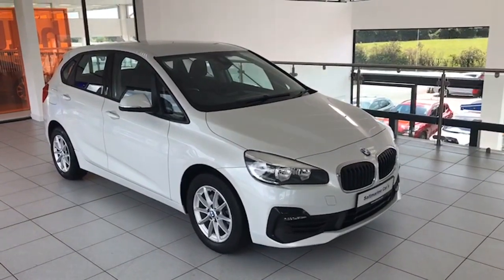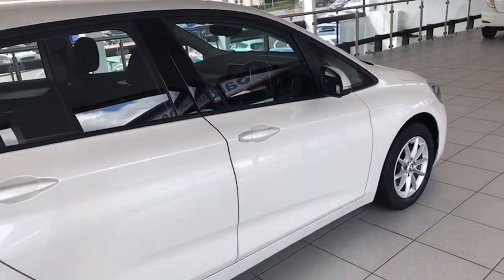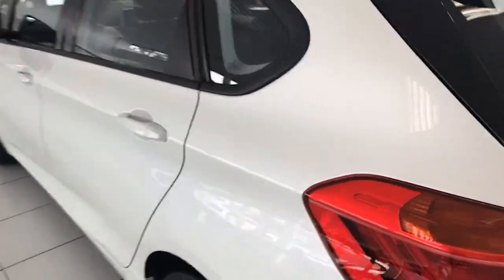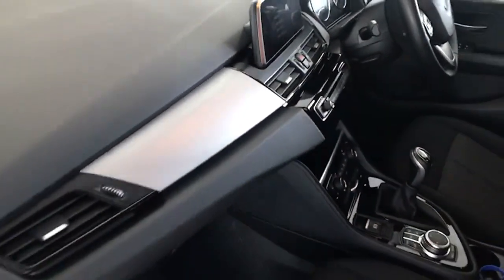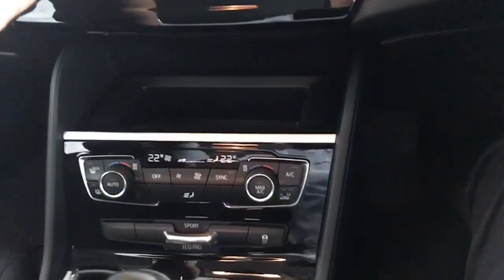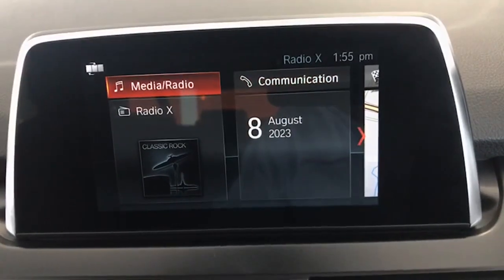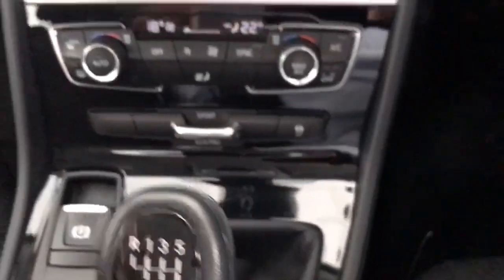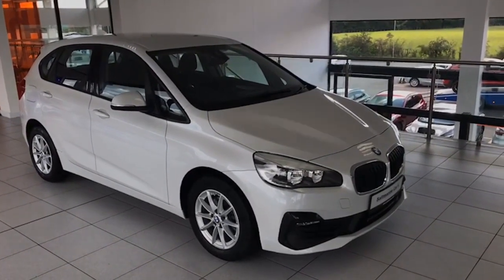2019 BMW 2 Series 218I SE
2019 BMW 2 Series 218I SE

Absolutely spotless April 2019 BMW 2 Series 218i SE 5dr finished in Pearl White with only 15239 miles and full local BMW service history. 1 Private owner, meticulously maintained with blemish free paintwork and spotless non smoked in interior.

Features on the exceptionally low mileage example include alloy wheels, LED front fog lights, LED running lights, park assist, leather steering whee, leather centre arm rest, leather gear knob, I-Drive information system, satellite navigation, DAB, Bluetooth, lane departure warning system, driving option modes, cruise control, dual climate control, automatic lights, automatic wipers and much more.

Saltmarine are a family business, our motto being Saltmarine Care's. We are situated 20 minutes from Sprucefield at junction 14 on the M1 motorway(the turnoff before Dungannon)